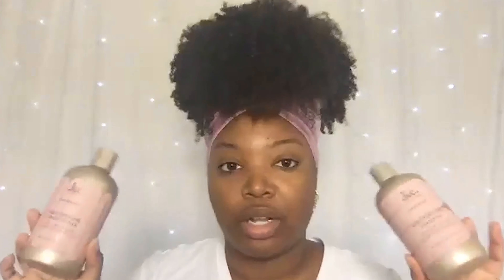Zenita's $30 Sally Beauty Haul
Watch SallyCrew semi-finalist, Zenita, show her favorite bargain SallyBeauty products!